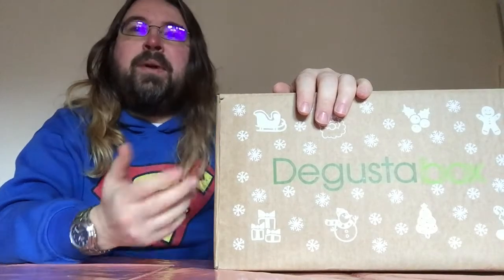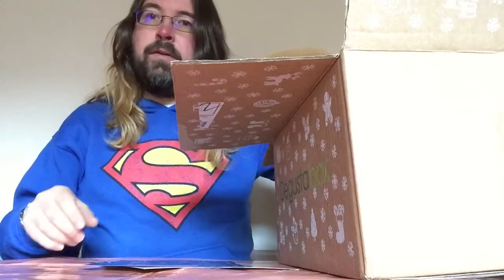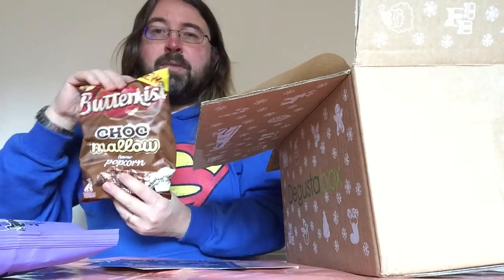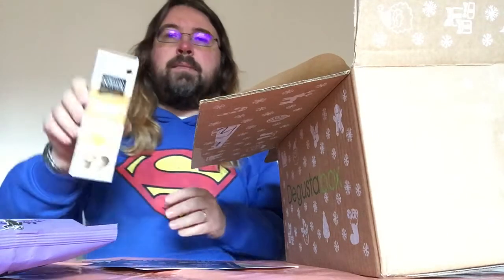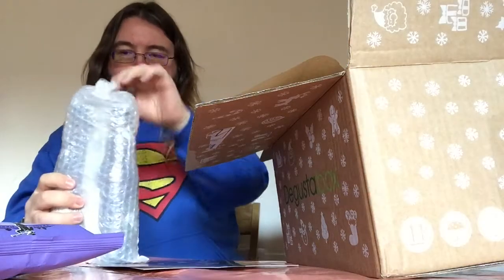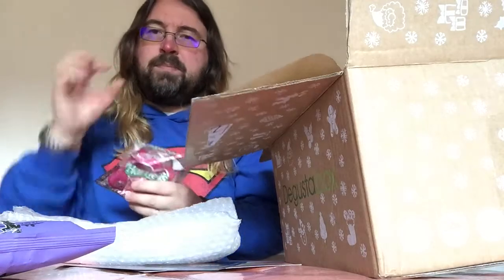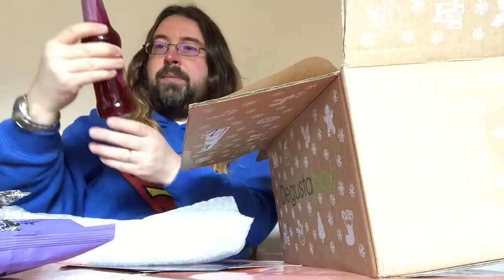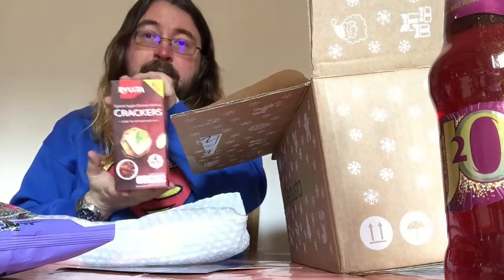Degustabox November 2016 Unboxing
Get your Degustabox here with £7 off your first order.  Check that the code is entered on the right of the sign up page  (if not, enter PAULB-78D4 in the correct box to get your discount)